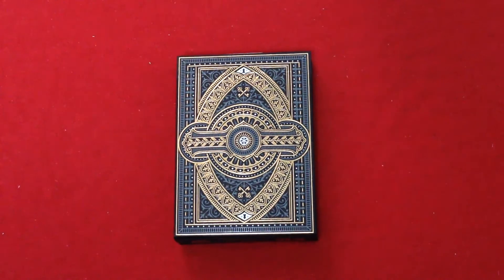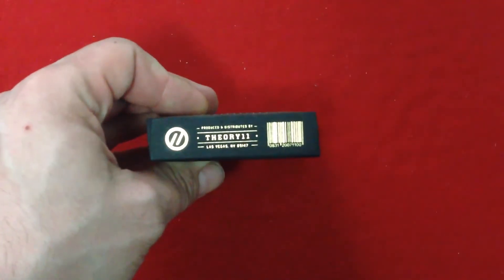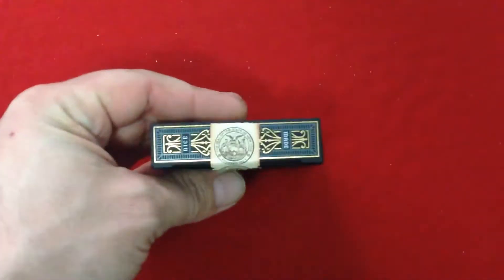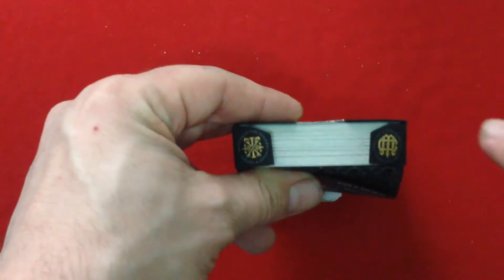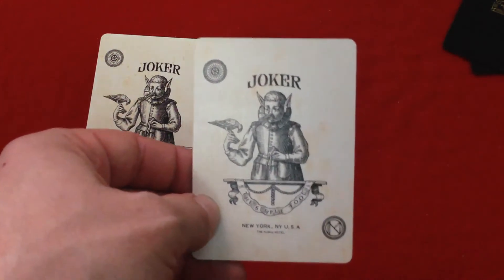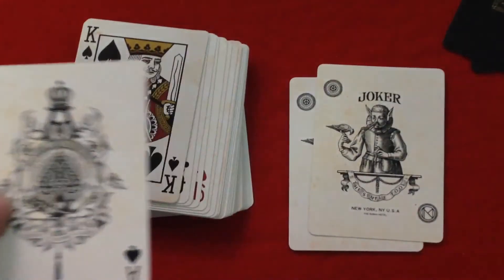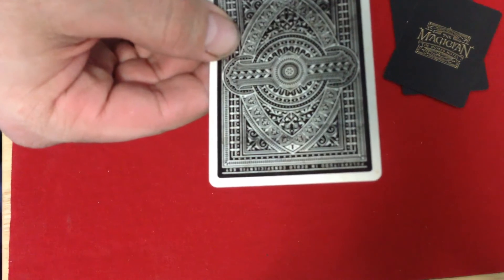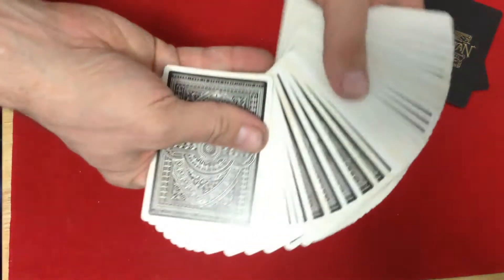NoMad Deck Review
Really nice deck from Theory11, especially compared to what Ellusionist has been doing!